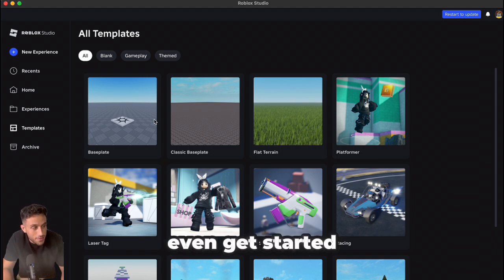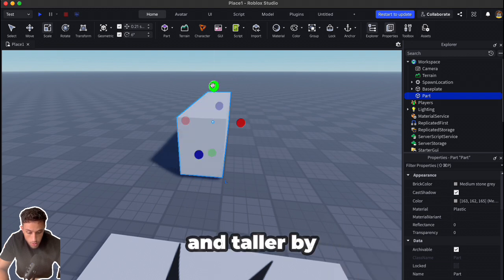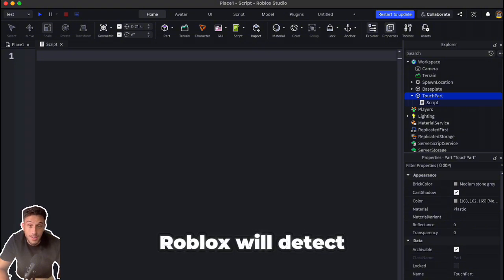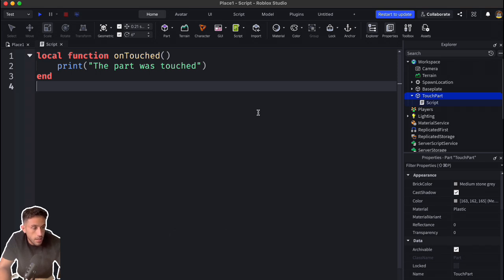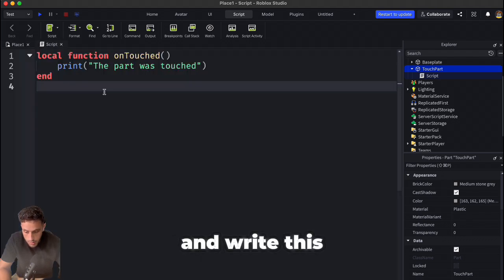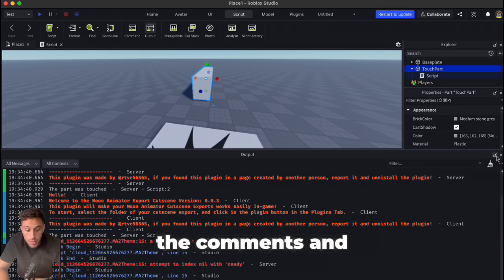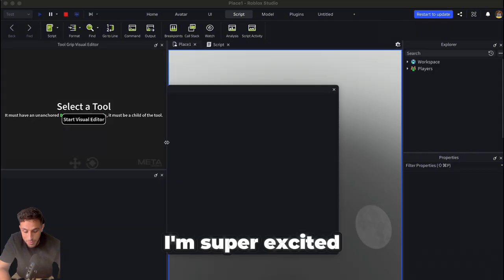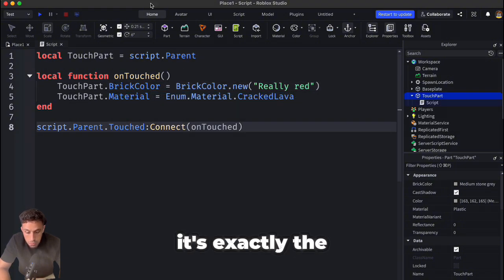How to Make a Button DO Something in Roblox Studio (Beginner Scripting) pt 2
Touch it, and watch it change. 🔴 That's the power of a Roblox event — and today you're learning how to code one yourself.

In Lesson 2 of our beginner Roblox Studio coding series, you'll learn how to write your first Lua function, understand what a Roblox event actually is, and use the Touched event to make a block react the moment a player walks into it. You'll change a plain blue plastic block into bright red neon, learn what the "hit" parameter actually does, detect a real player using a Humanoid, and even add a simple debounce so your event doesn't fire a hundred times at once.

By the end of this lesson, you'll understand:
✅ How to create and call a Lua function
✅ What a Roblox event is and why they matter
✅ How to connect the Touched event to your function
✅ How to change a part's colour and material with code
✅ How to detect a player (not just any object) using Humanoid
✅ The basics of debounce using true/false

🎯 Lesson 2 Challenge: Once your block changes colour, try making it change back after 2 seconds. Comment "Lesson 2 complete" below once your Touched event works!

This is Lesson 2 of a 10-part beginner Roblox Studio scripting series. If you haven't already, start with Lesson 1

👨‍💻 Want to go further with Roblox game design?
Nobel Courses runs a full Roblox Game Design course for kids and teens, covering scripting, game mechanics, and how to publish your own Roblox game.

💬 Did your Touched event work first time, or did it take a few tries?